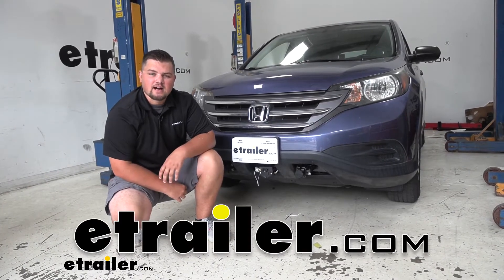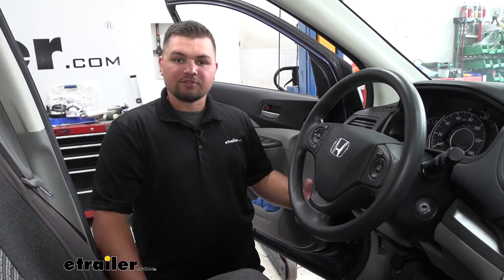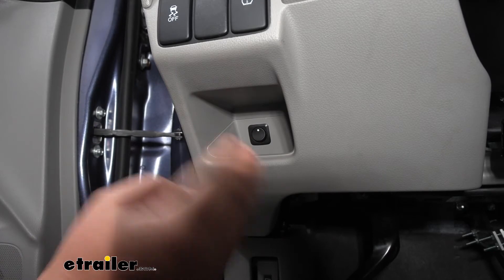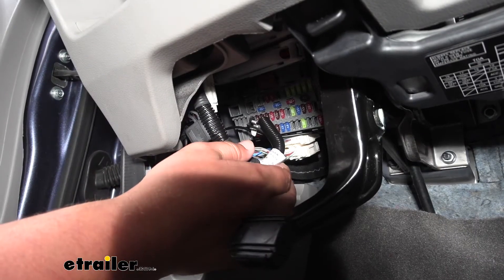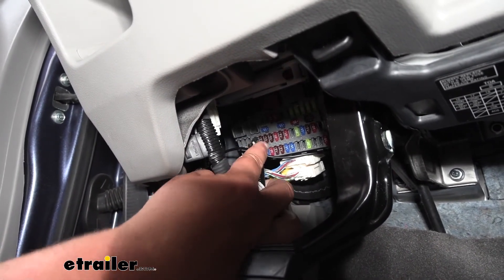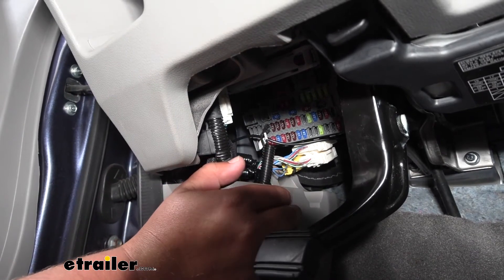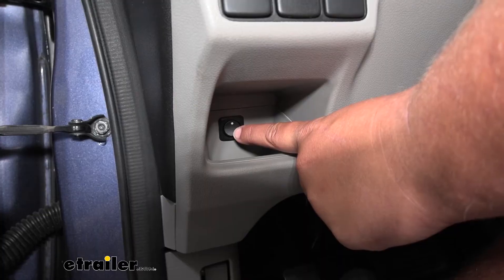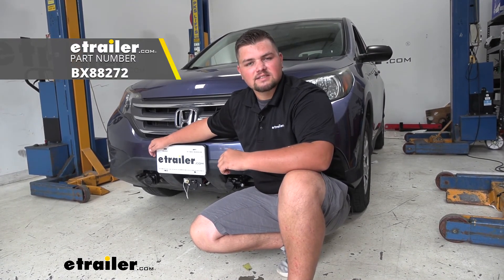etrailer | Set up: Blue Ox Fuse ByPass Switch for Towed Vehicles on a 2014 Honda CR-V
Click for more info and reviews of this Blue Ox Flat Tow Wiring Harness:

Clayton:                                               Hello everyone. Clayton here at etrailer.com. Today we'll be taking a look at, and I'll show you how to install the Blue Ox Fuse Bypass on our 2014 Honda CRV.You might be wondering why do I need a fuse bypass They really come in handy because you don't have to pull that micro fuse every time that we want to flat tow. And the reason we'd have to pull it is because when we're flat towing our vehicle, it'll run down on a battery. So using that fuse bypass simply turns off that fuse and keeps our battery from dying when we're flat towing.And part of our fuse bypass is going to be this handy-dandy switch. I mounted it right here in our little cubby.

It'll be out of the way and it looks nice. When our vehicle is in drive mode, we keep this flipped up. Or when we want to flat two, we flip it down, that'll cut our radio power.In terms of installation, it's really not that bad. In this particular vehicle where our fuse panel is, it's kind of tight, but if you just take your time, it won't be too bad. I've gone over some of the features.

Now I'll show you how to get it installed.This is what our fuse bypass looks like. And when it's installed, it'll look just like this in your vehicle. We have our fuse holder here. Then we have our wiring that goes up into our fuse panel. Now, to determine which fuse you need to use, it's fuse number 19, but this can be found in your owner's manual.

We work look under flat towing and it'll tell us which fuse that we need to pull. We simply take our two tabs from our wiring and plug them into each prong of where our fuse would go. Then we take that fuse out and insert it into our fuse holder here.So with everything hooked up, a good way to test is to turn your car's battery on. And as you can see, our radio is on. And to check if our fuse is working properly, we simply flip our switch, and you'll see our radio turn off.

With our fuse bypass hooked up and tested, we know we're ready to hit the road and hook up to our RV for our next flat towing adventure.That's going to do it for a look at the Blue Ox Fuse Bypass on our 2014 Honda CRV.